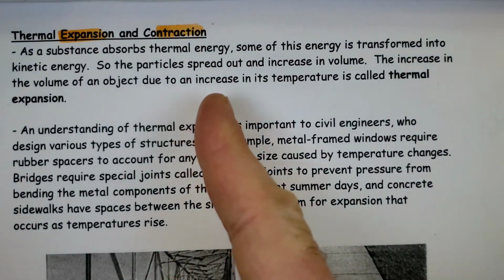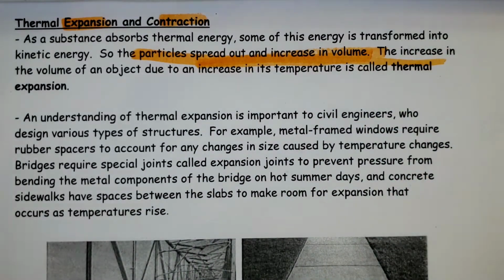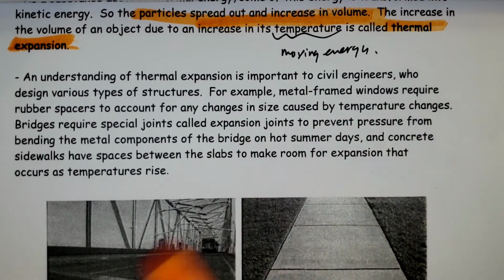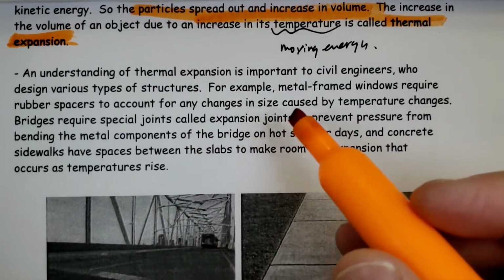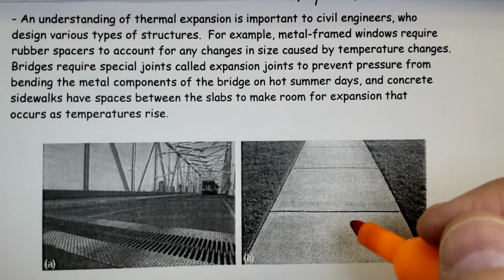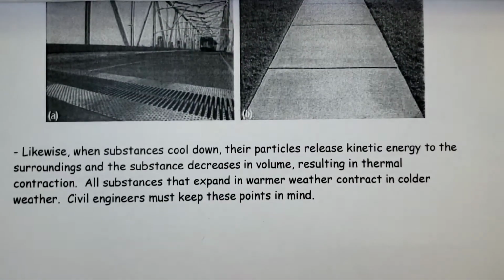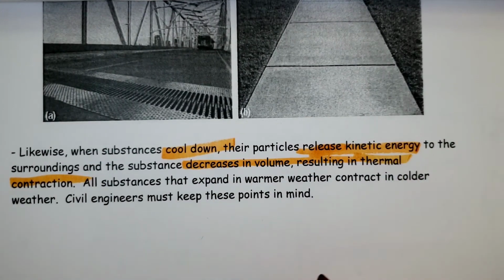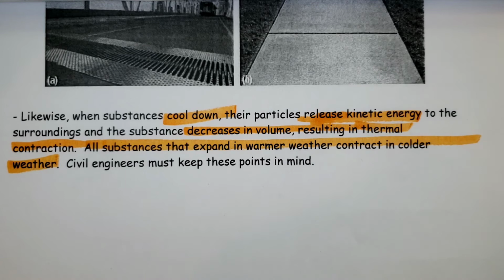HT1.3 Heat Capacity (Part 7)